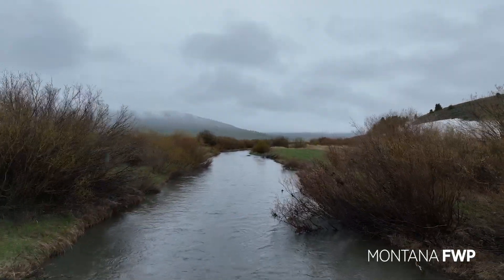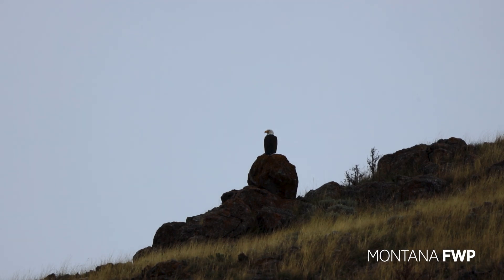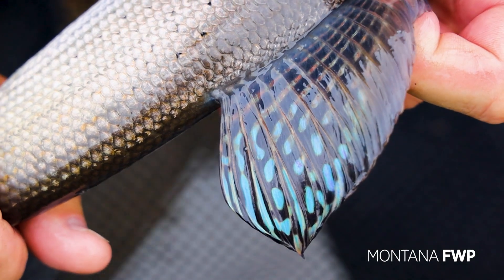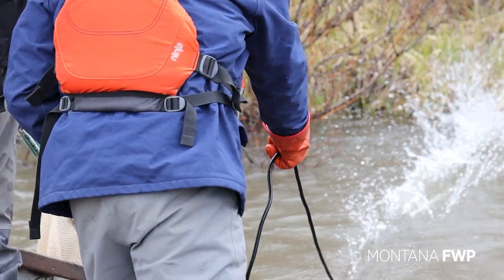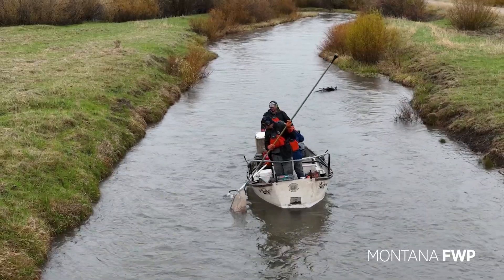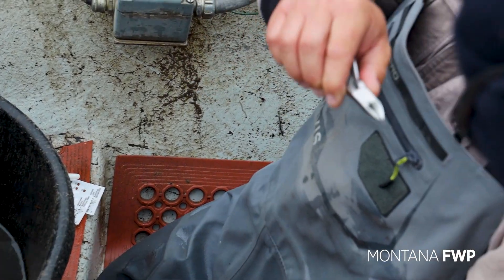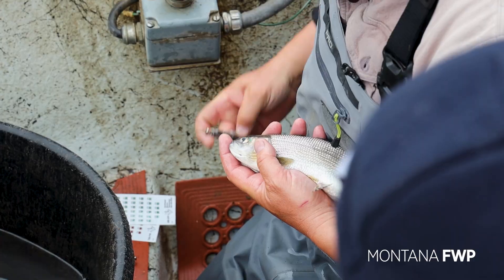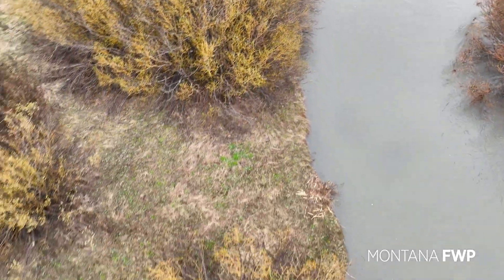One of the last populations of native Arctic grayling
Montana is home to the last population of native Arctic grayling in the lower 48 states. This fish species can be found in the Centennial Valley, specifically in Red Rock Lake and Creek and the upper Big Hole River area. Unfortunately, due to challenges related to overwintering in the Centennial Valley, the number of Arctic grayling has declined. Montana FWP continues to manage and monitor these fish to preserve the graylings in their natural habitat.